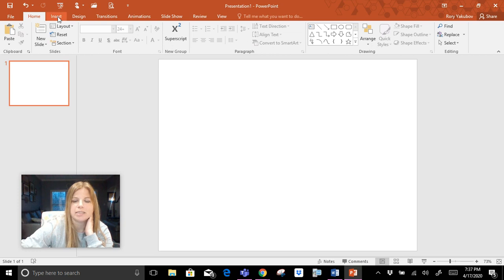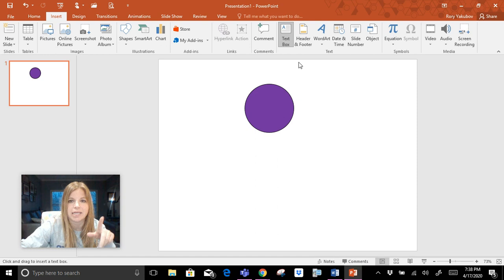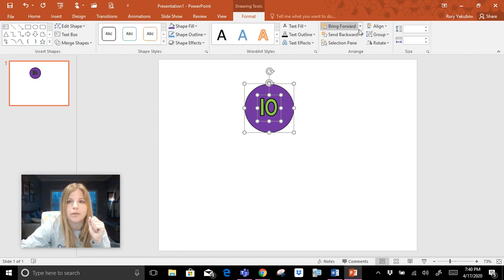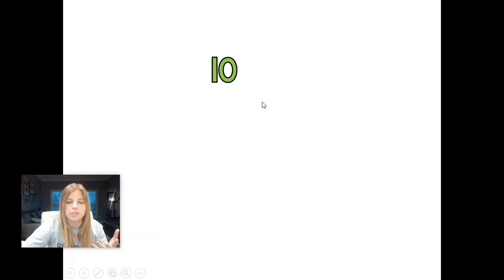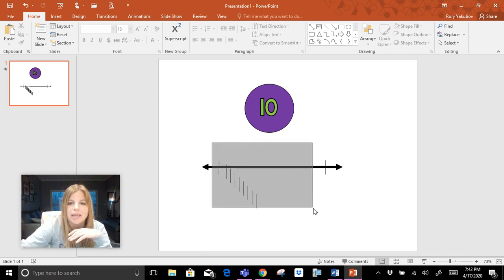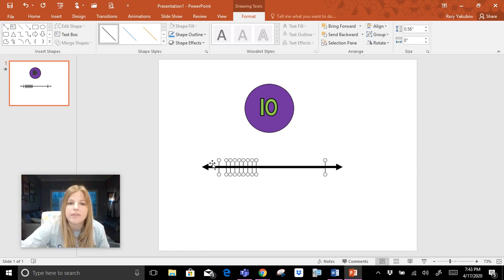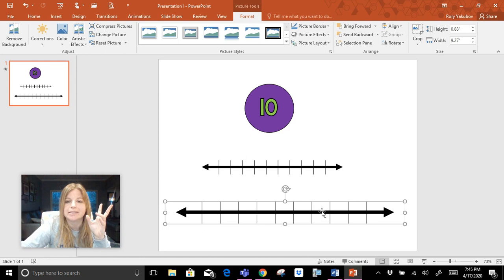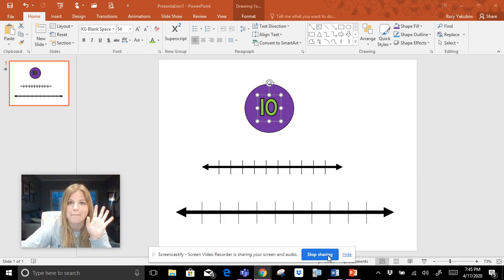PowerPoint Tips and Tricks for Teachers - Part 1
Join me as I show you how to use some of my FAVORITE PowerPoint tips and tricks!  More to come!

How to:
1. Make a bubble letter out of any font
2. Make a timer for your presentations
3. Make a number line using the align tools
4. Make your own clipart PNG image after making something in PowerPoint

Quizlet: @yakubovmath
Teachers Pay Teachers: @iteachalgebra